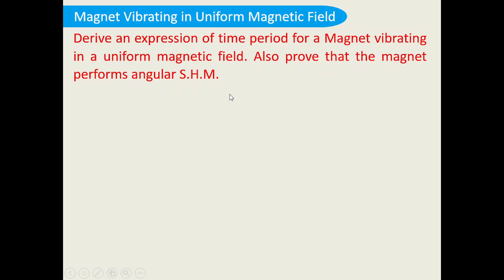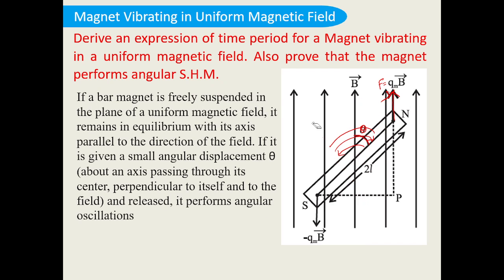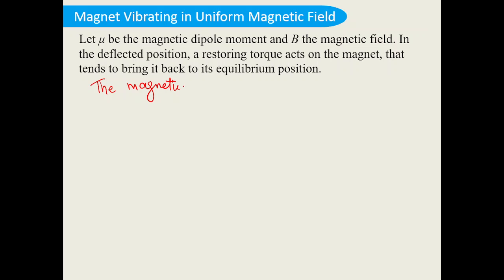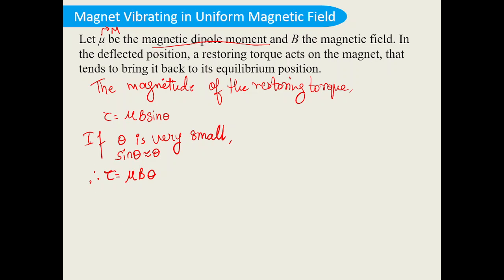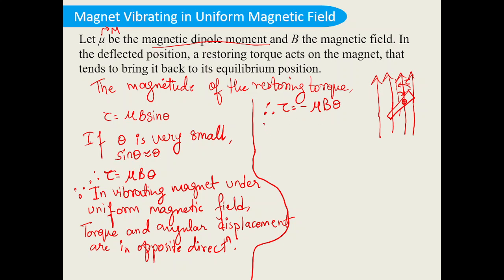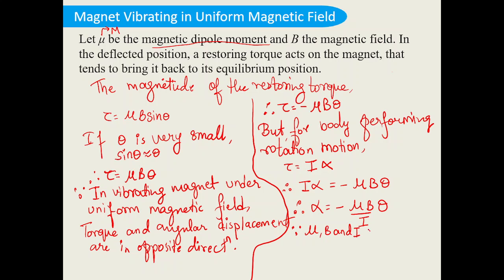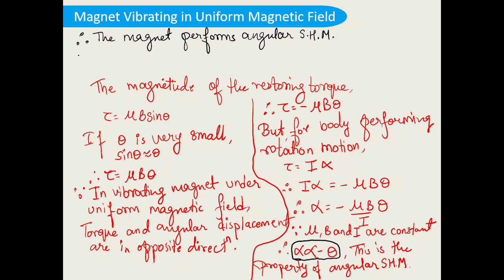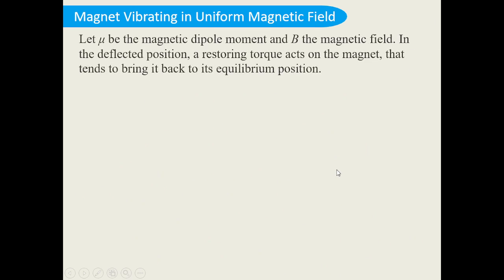5.16 Vibrating Magnet | Oscillation | Theory | HSC | Maharashtra State Board TextBook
Timestamp
0:00 - 9:47 Derive an expression for torque acting on a magnet vibrating in a uniform magnetic field.

Oscillation | HSC New Syllabus | Maharashtra Board | SYJC | 12th STD| Theory| As per Government State board Textbook| Free Education to all |